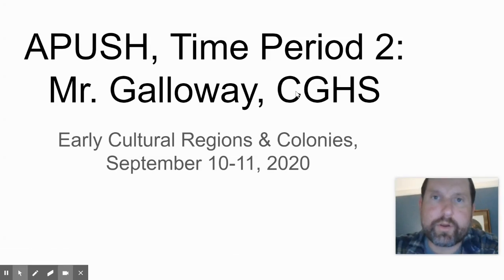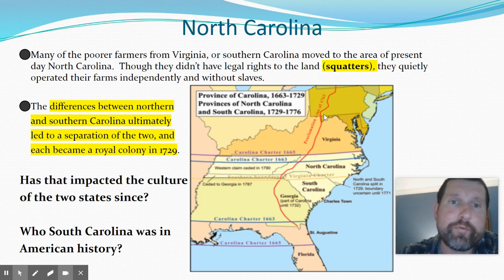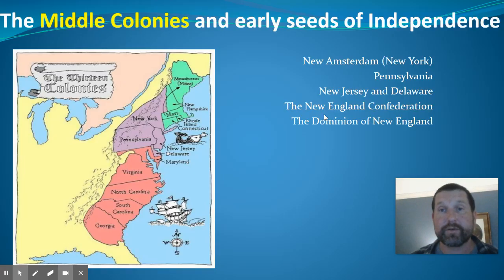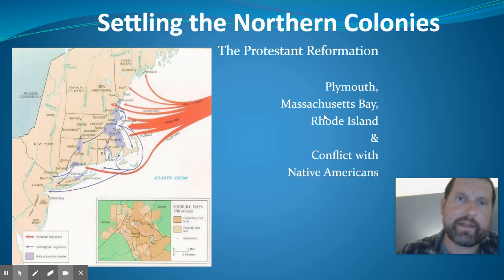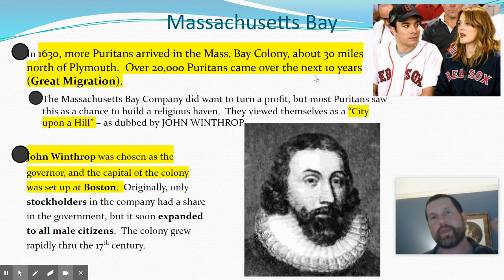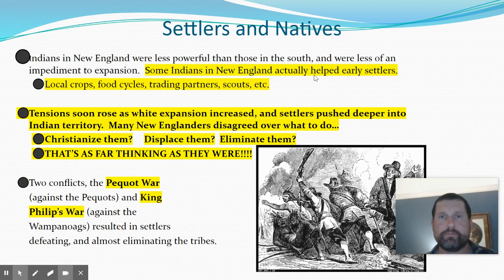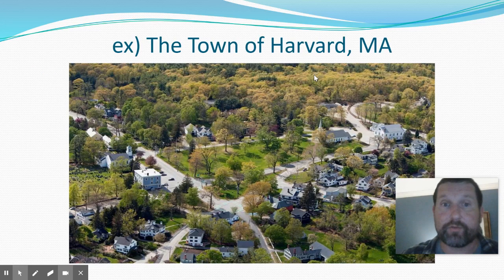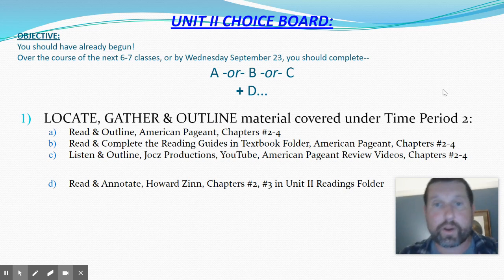Sep 10-11, 2020: TP2--Early Colonial Regions & Colonies